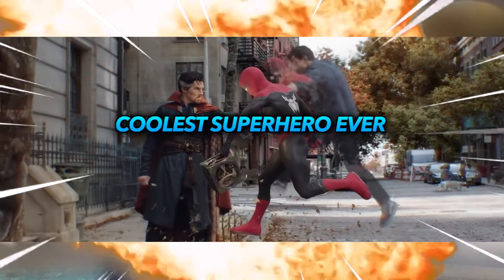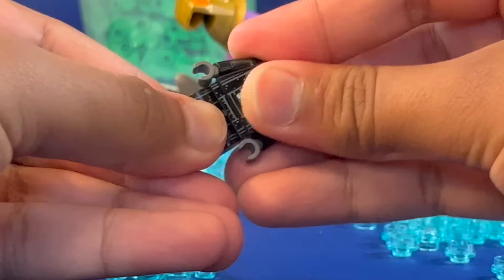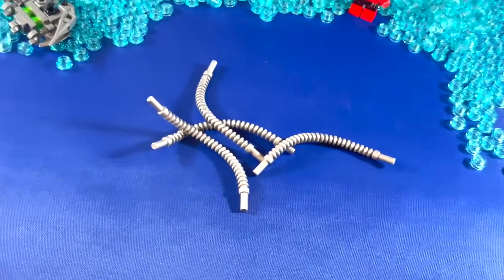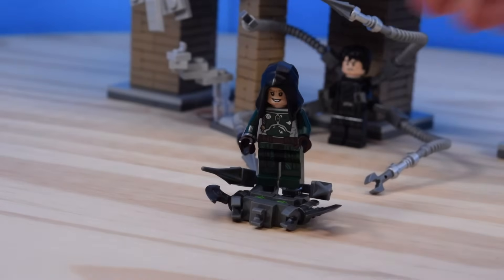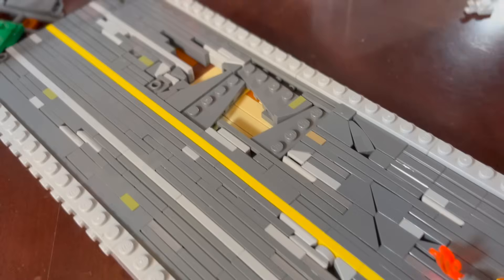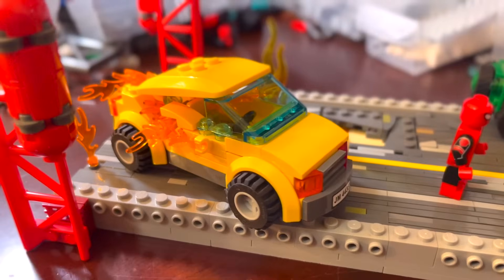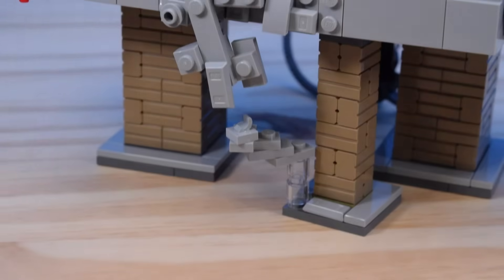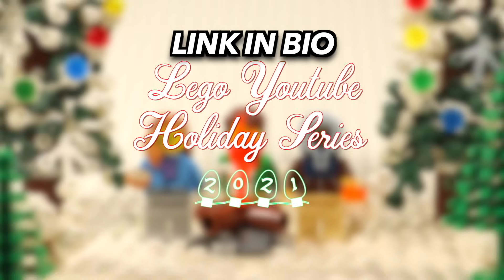Lego Spider-Man Vs Doc Ock Bridge Battle!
LEGO Spiderman No Way Home! This is a lego recreation of the Spiderman No Way Home Bridge Battle featuring a custom LEGO Spiderman No way Home Alfred Molina Dr. Octopus and a William Dafoe Green Goblin. Along with many lego no way home villians it features some awesome techniques and a very detailed custom set or moc.

Wanna binge some more:
Gear:
Camera: Nikon d3300
Tripod: Magnus vt-300
Mic: hyper x quadcast
Editor: Adobe Premiere Pro/Adobe Photoshop

This SpiderMan No Way Home art. SPIDERMAN vs Doctor Octopus. THIS is a lego recreation of Spiderman No Way Home. Including a custom printed LEGO Spiderman MINIFGURE and many of the no way home villians. This is a LEGO Spiderman no way home TIMELAPSE VIDEO featuring a custom Doctor Octopus. This is a LEGO Time-Lapse Speed Build showcase. LEGO Spiderman MOC, LEGO Spiderman 2, LEGO The amazing Spiderman vs rhino. A massive LEGO Star Wars Timelapse MOC is not the same thing. This is also not A LEGO Star Wars Stop Motion or a LEGO Avengers Stop Motion, or a LEGO Cobra Kai Fight Stop Motion. LEGO Tutorials are great but this is a Custom MOC Buildthrough Showcase. lego,lego moc,lego Spiderman no way home moc ,lego no way home